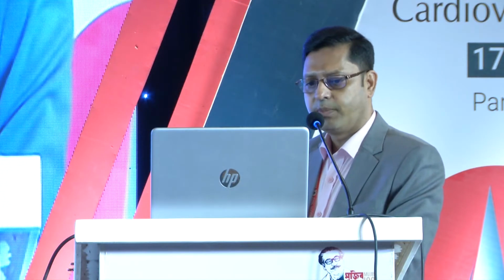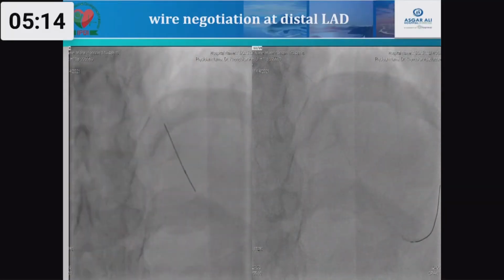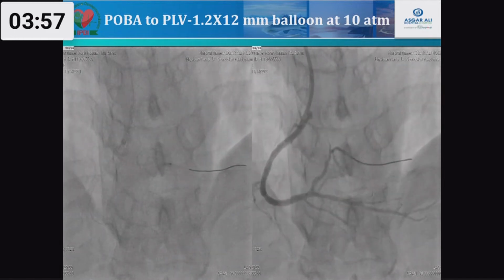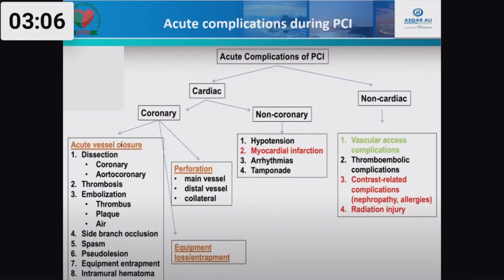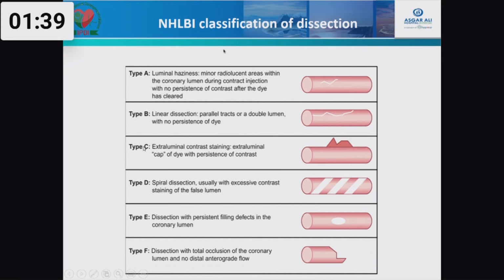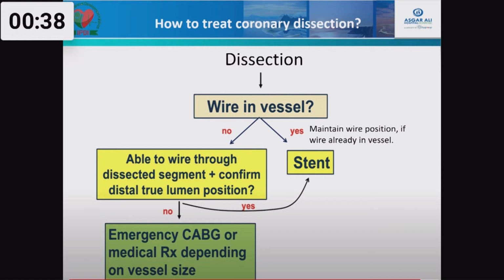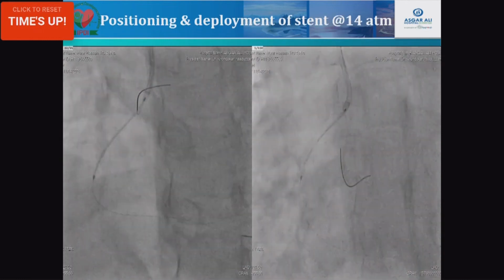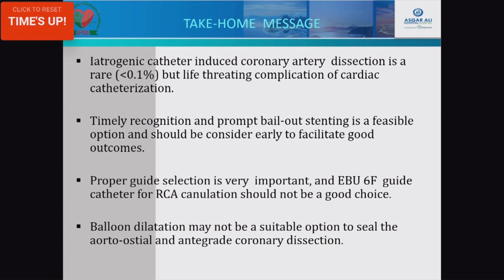Session: 7 - What I thought and what I had done by Dr. Khondoker Asaduzzaman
Topics: What I thought and what I had done
Speaker: Dr. Khondoker Asaduzzaman